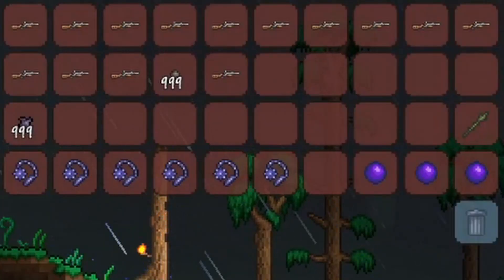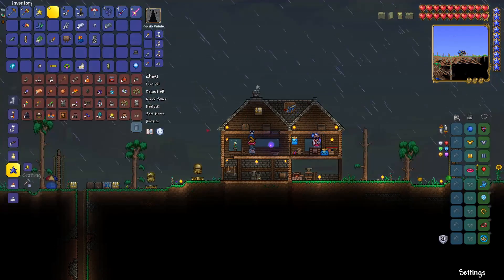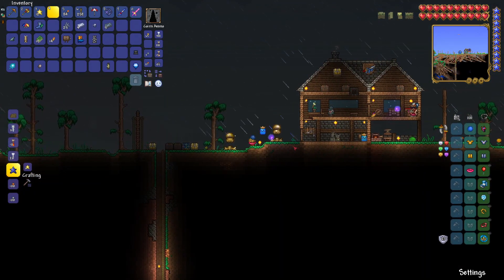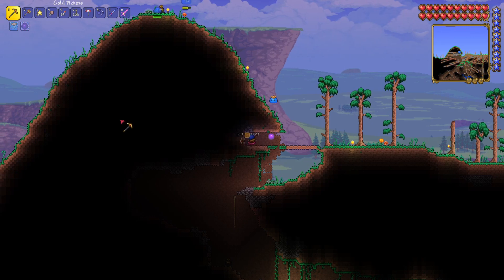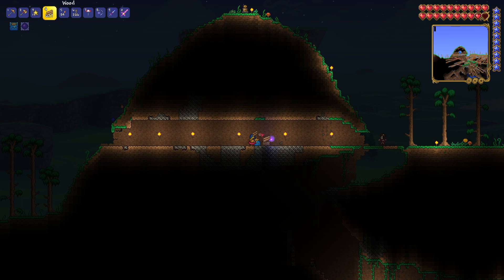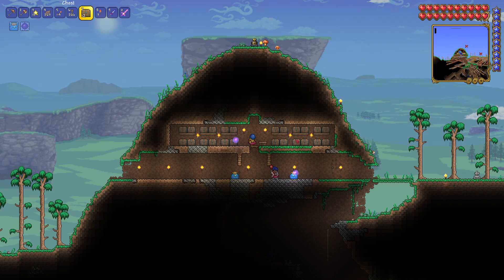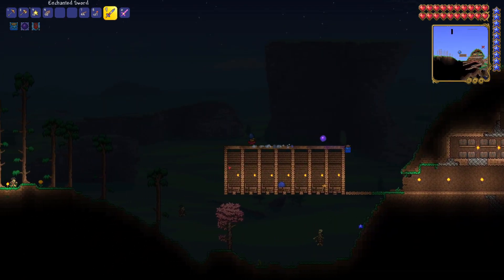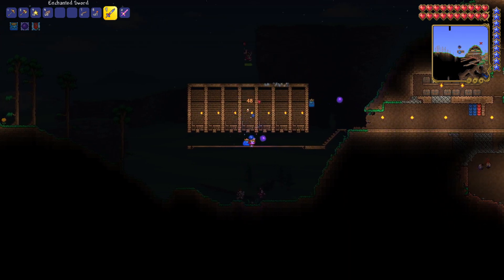Slow progression - Terraria 2p (Ep. 5.5)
Terraria, but we get some necessities.